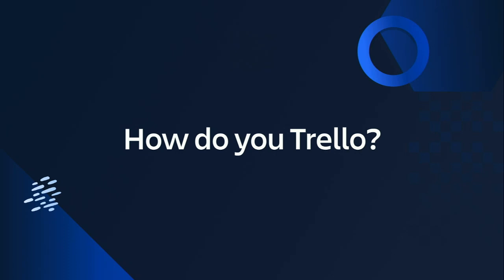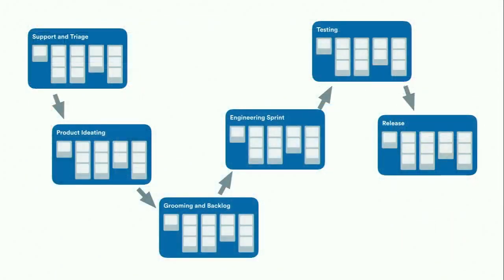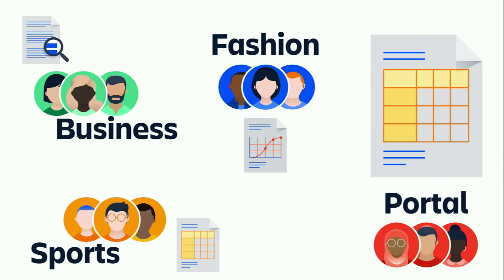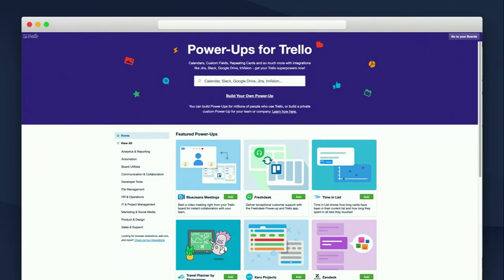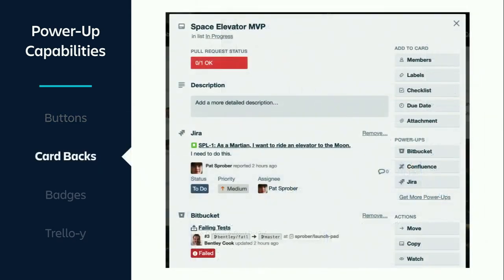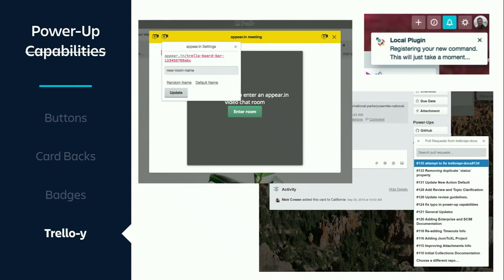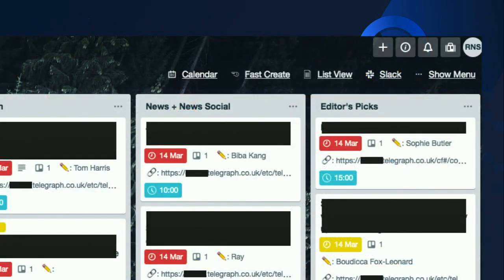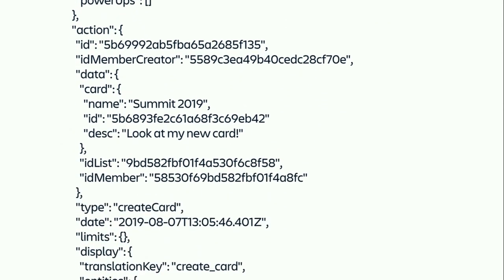Building Custom Workflows For Trello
Customize Trello to your teams' needs with Power-Ups! Bentley Cook will cover what Power-Ups are, what they can do, and how you can start building custom Power-Ups that enable your team to dial-in their Trello workflows.